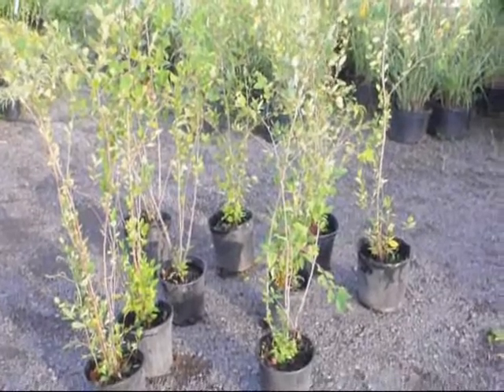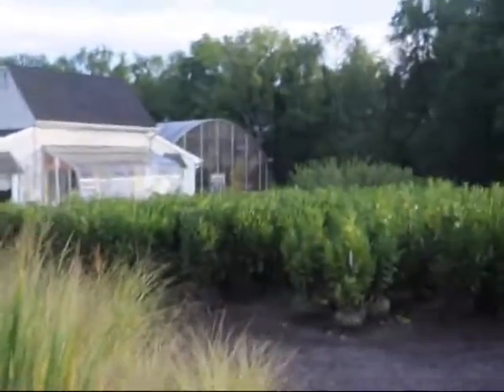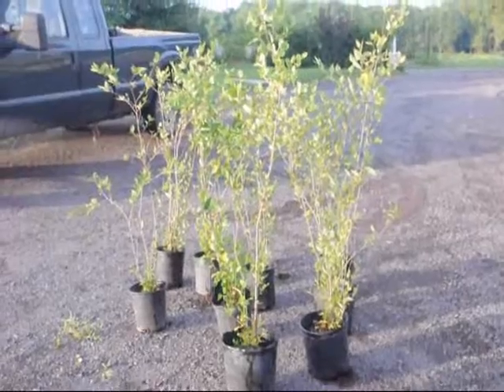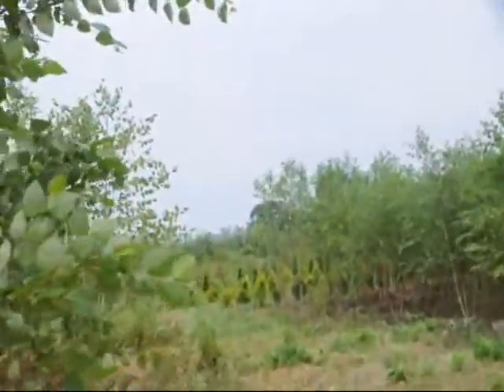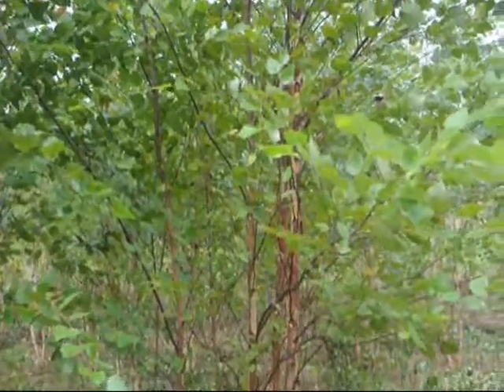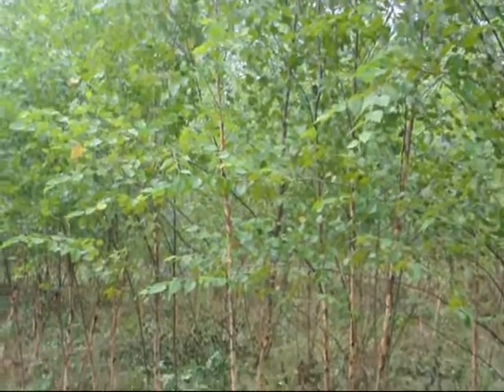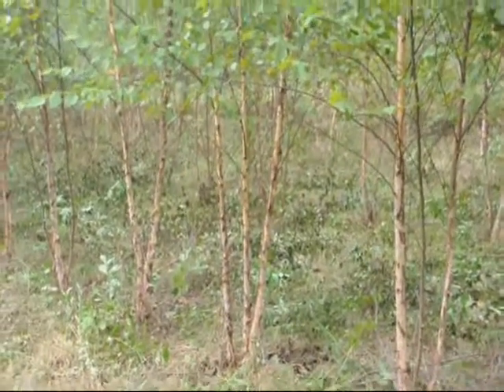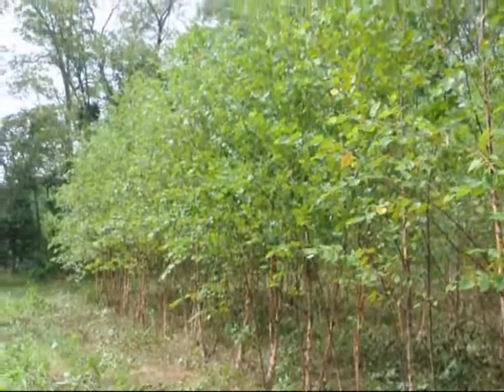Sale on Trees 3 Gal Betula Nigra River Birch Tree Sale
3 Gal Betula Nigra River Birch Tree Sale